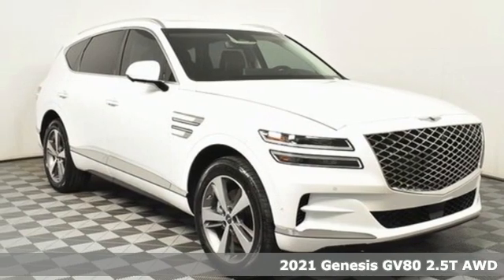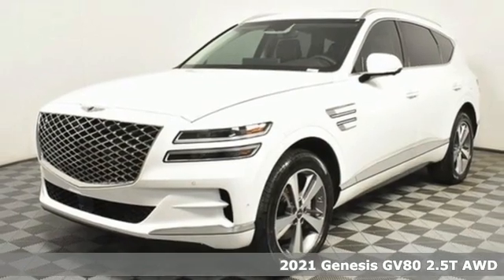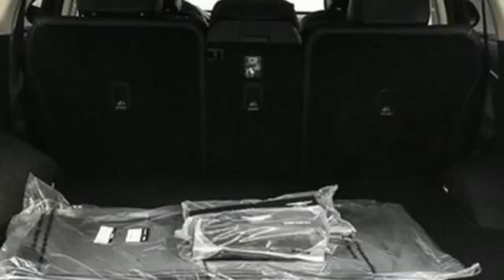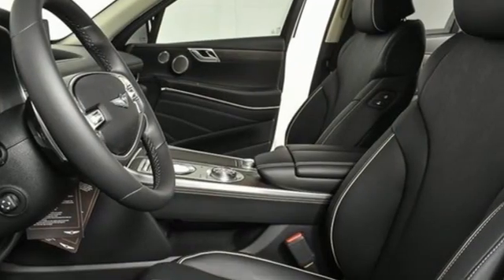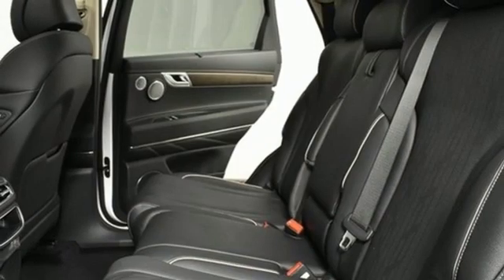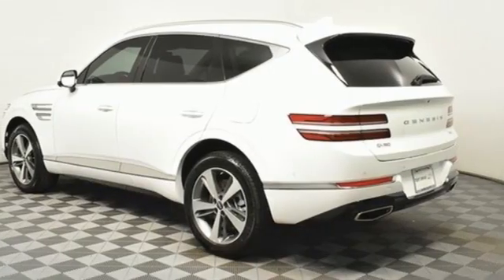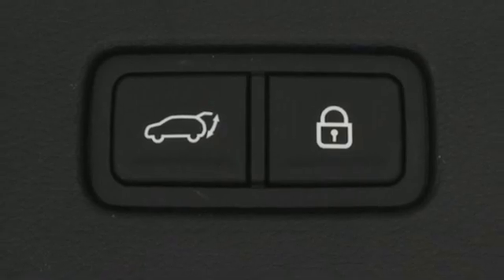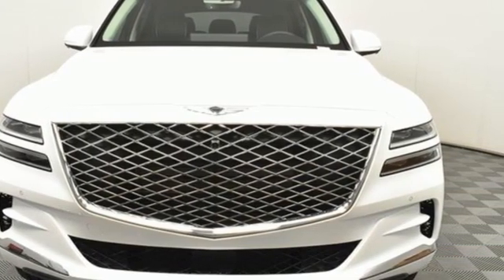New 2021 Genesis GV80 Atlanta Duluth, GA GV821152 - SOLD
Year: 2021
Make: Genesis
Model: GV80
Trim: 2.5T
Engine: 2.5L DOHC
Transmission: 8-Speed Automatic
Color: White
Interior: Black
Stock #: GV821152
VIN: KMUHBDSB7MU051736

Address:
5785 Peachtree Ind Blvd